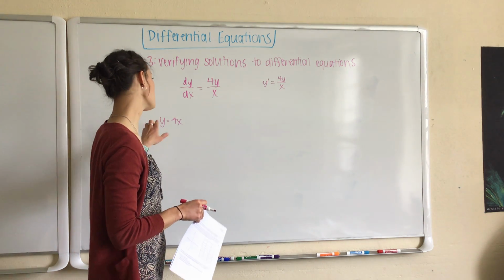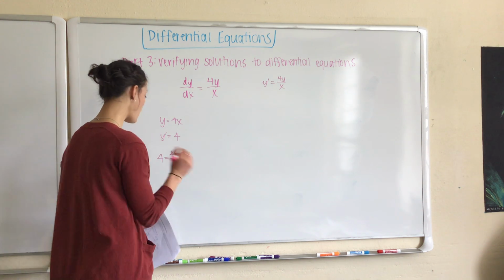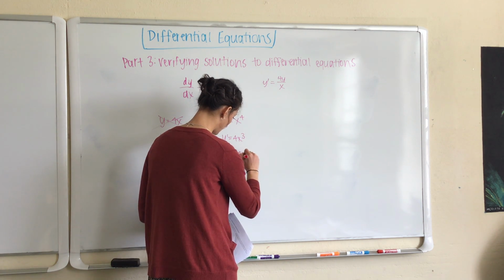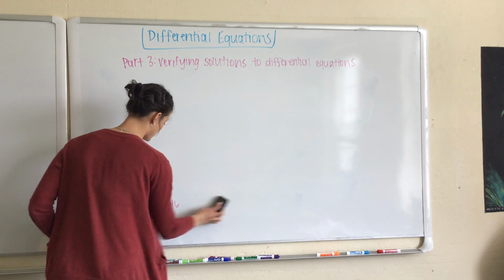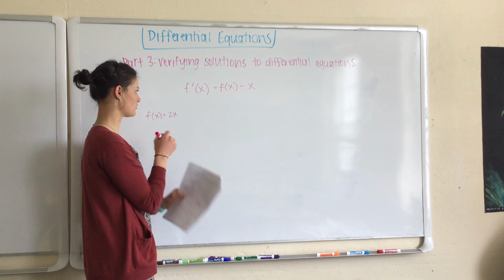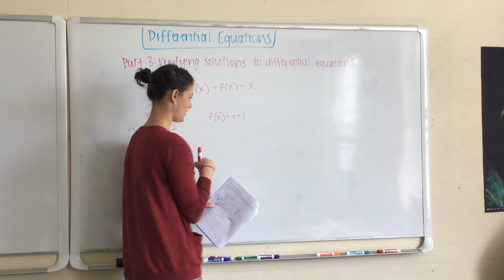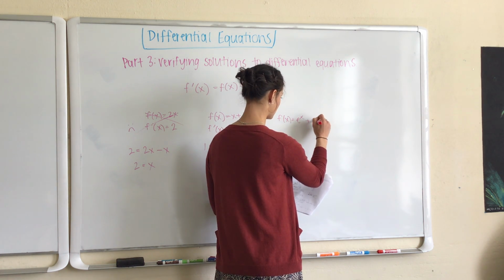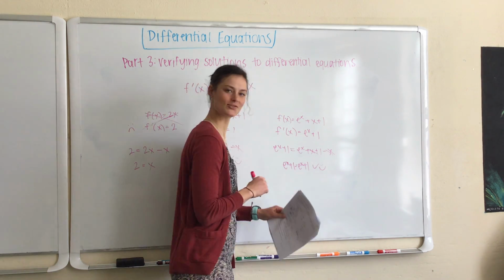Diff EQ Lecture PT 3